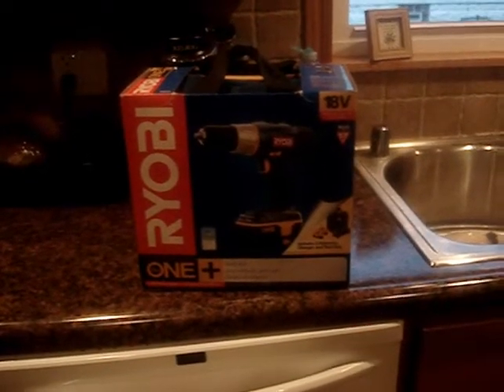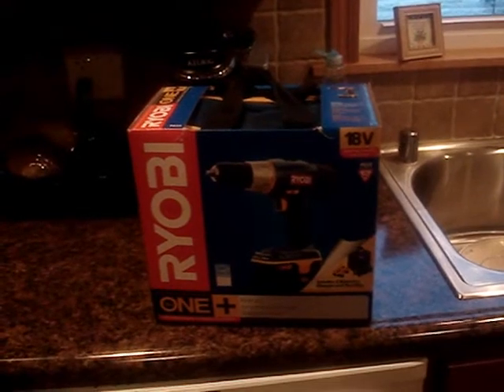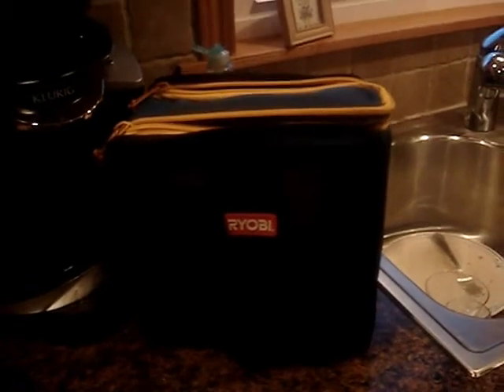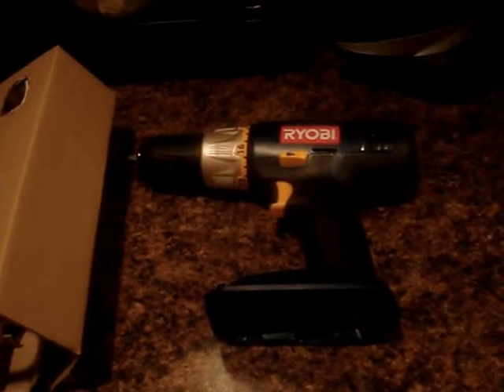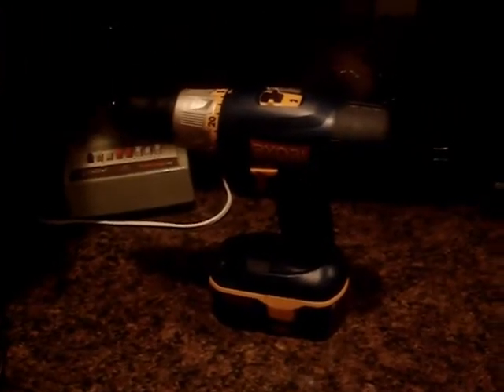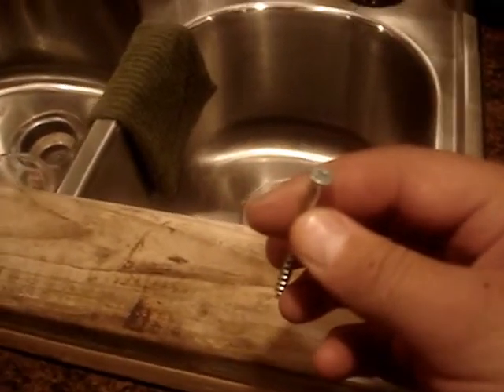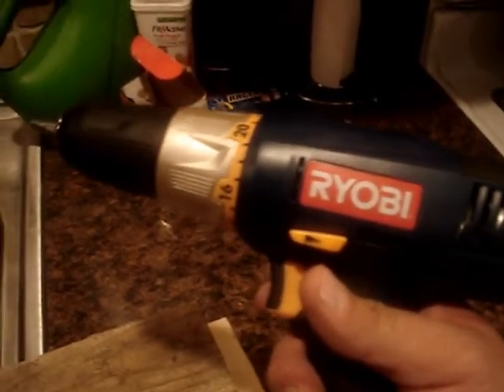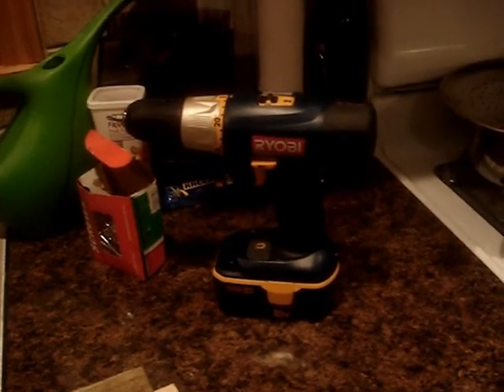Ryobi 18 Volt Cordless Drill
I bought this Saturday at Home Depot for 69 dollars because i desperately needed a cordless drill to use although i still have plans to rebuild the batteries for the Craftsman set.  This is the best value i found considering most cheap drills came with one battery, no batteries, or no chargers.  This drill has just as much torque as the old Craftsman, and works just as good. The batteries are also alot cheaper, and can be bought at Home Depot.  This drill also had great reviews to boot. Works great, and im happy with it so far. Enjoy!